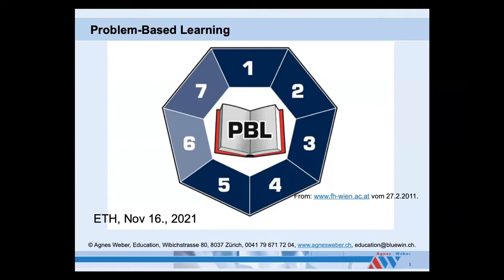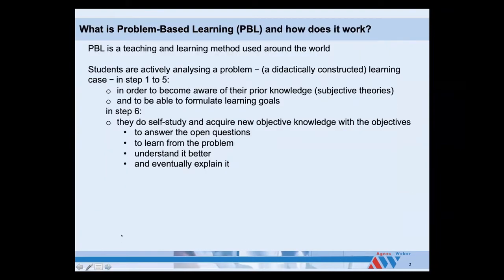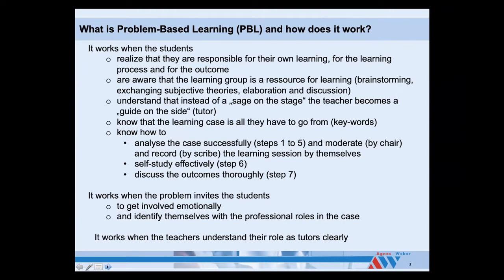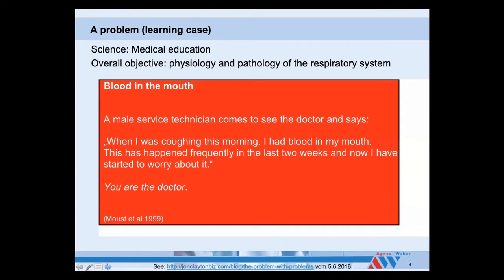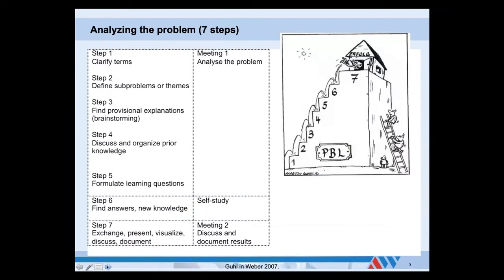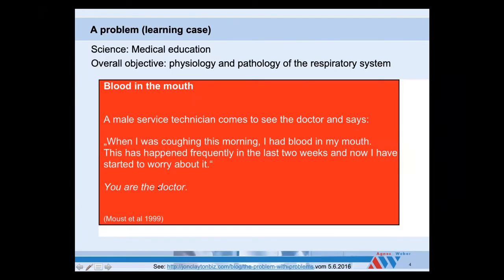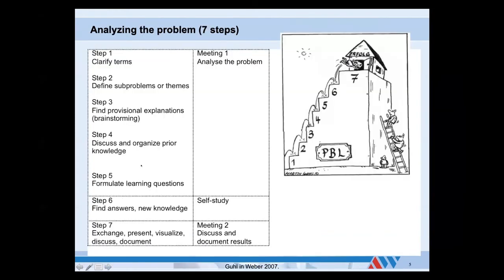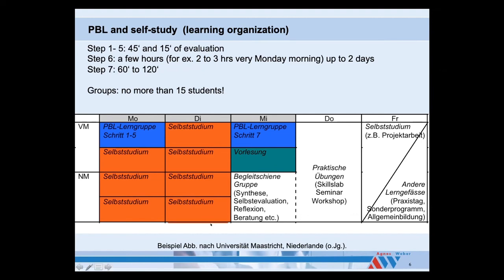Refresh Teaching "Problem-based learning" - Input Agnes Weber